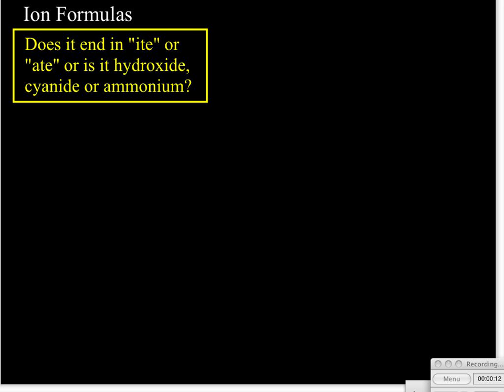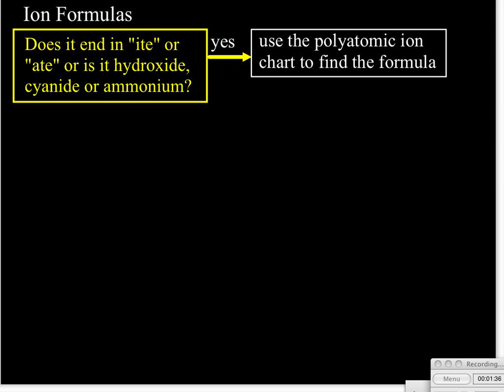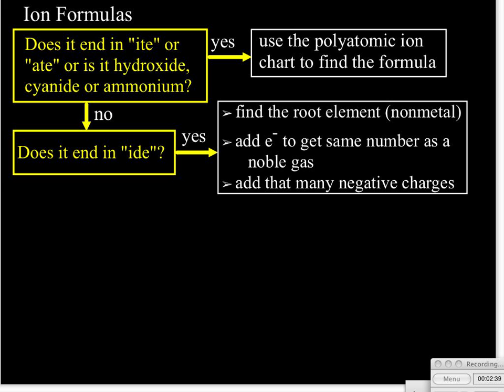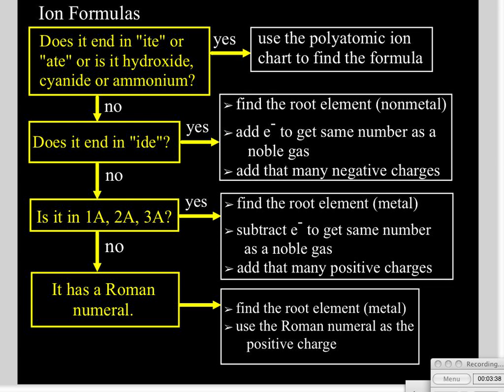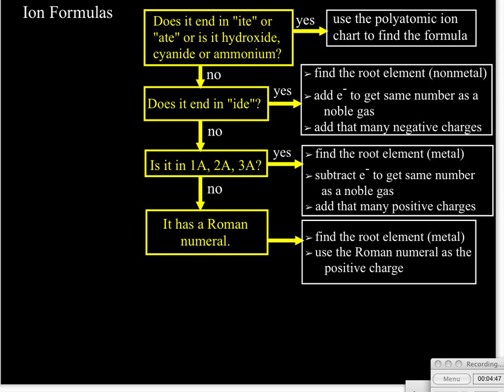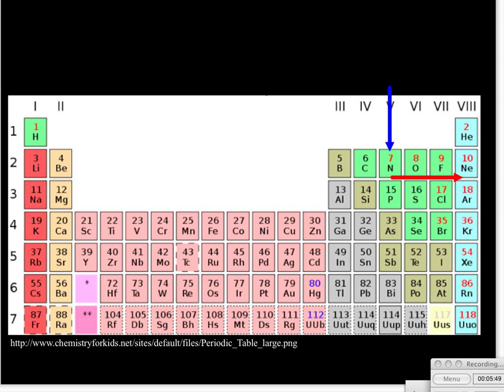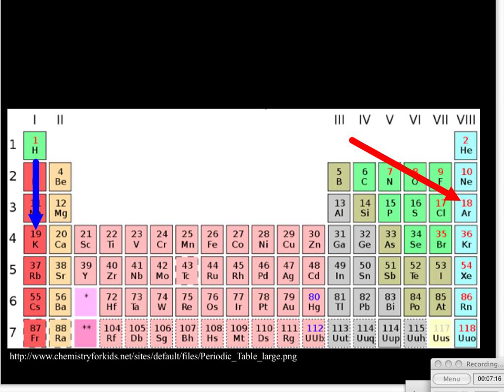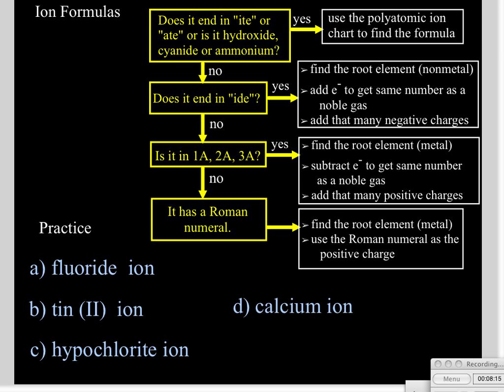Ion Formulas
How to write an ion formula, given the name of the ion. Includes the process, examples and practice (with answers).